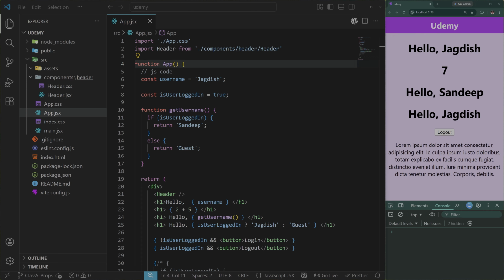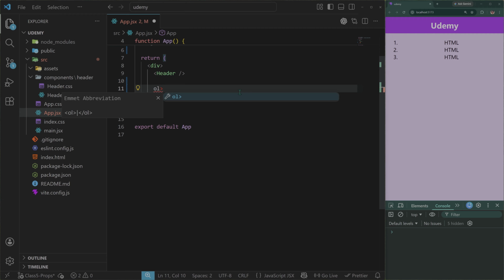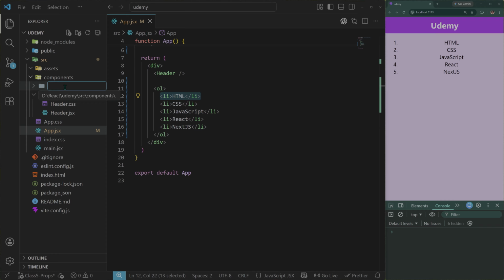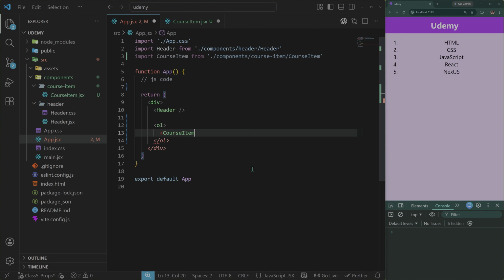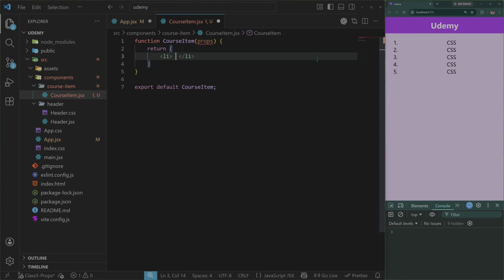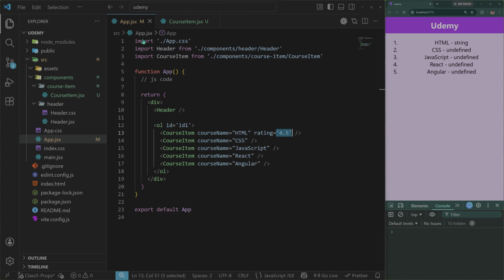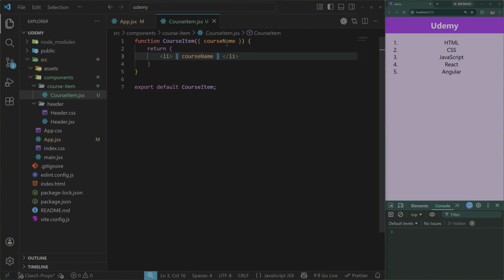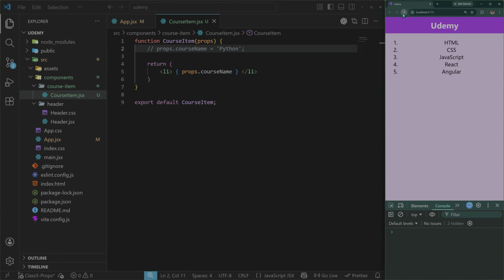Class 5 - Props - React Training for Beginners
In Class 5 of the React Training series, we learn about Props in React.

Props stands for Properties, and they are used to pass data from a parent component to a child component. In this class, I explained props with simple beginner-friendly examples so you can clearly understand how component communication works in React.

Topics covered in this video:
1. Basic Props Example (Hands-on Demo)
2. Props as Function Parameters
3. Passing Multiple Props
4. Passing Different Data Types
5. Props are Read-Only

In this project, we use a reusable CourseItem component and pass data from App.jsx using props. This helps you understand how to create reusable and dynamic components in React.

This video is part of my React Training series for beginners.

If you are learning React step by step, this class will help you build a strong foundation in component communication and reusable UI design.